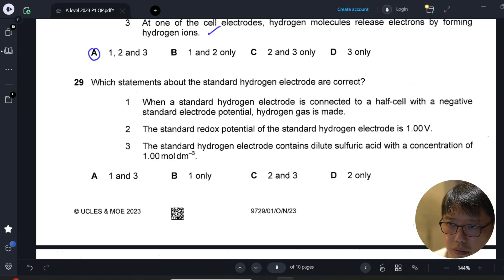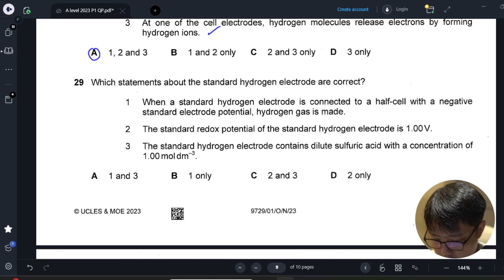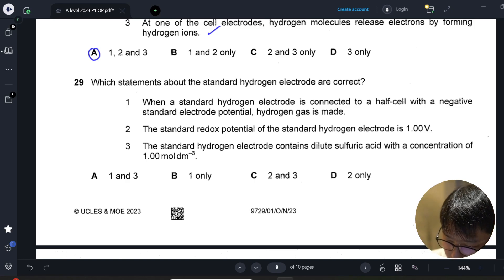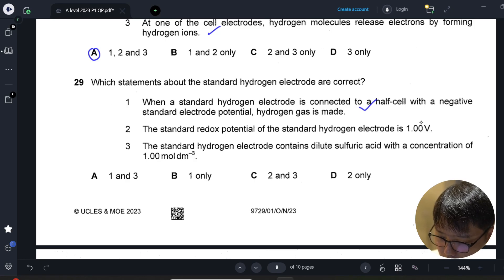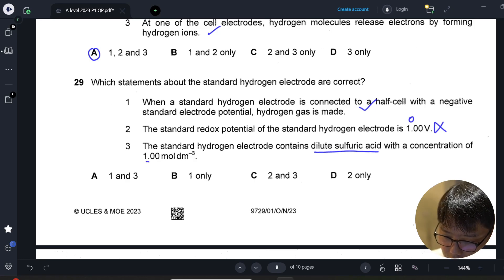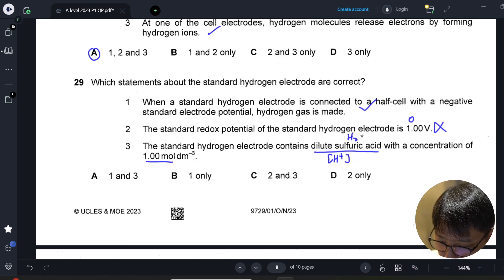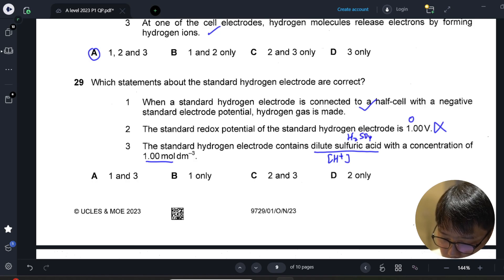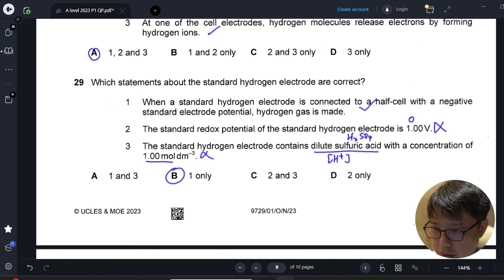2023 A level P1 Q29